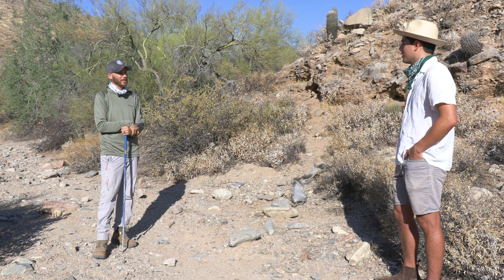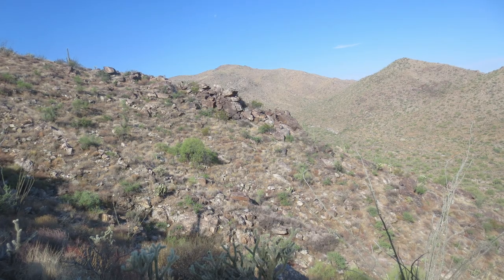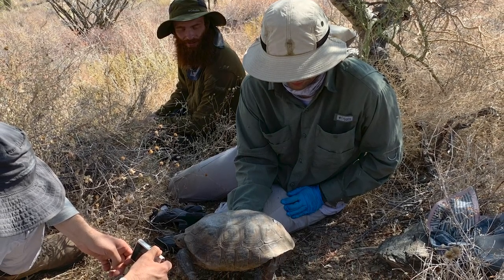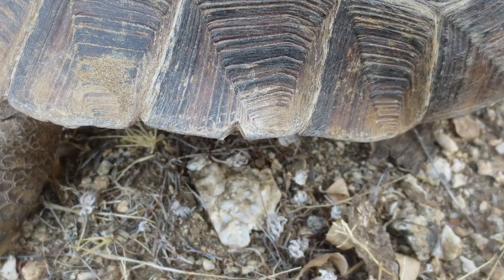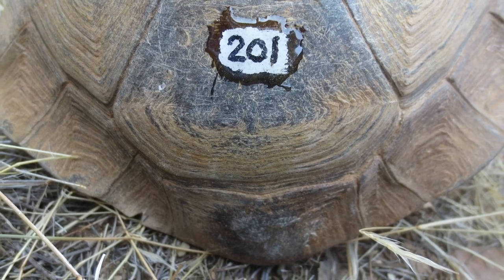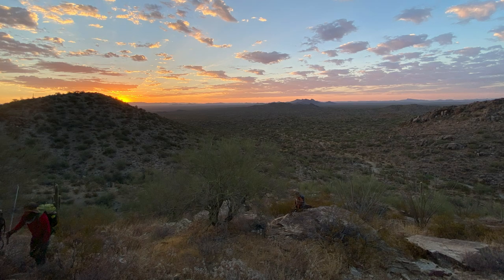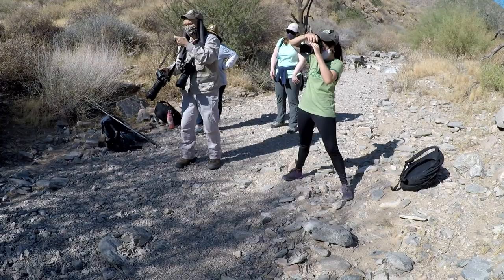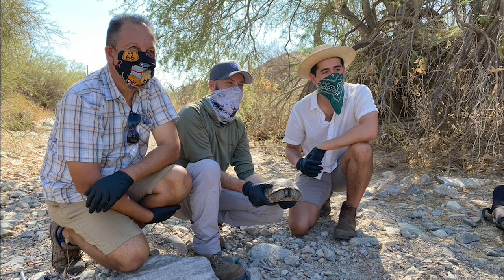Tell Us About the Tortoises!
Tell Us About the Tortoises! AZGFD biologist Chad Rubke tells Mother Road Beer's Oliver Adams about how the brewery's Conserve and Protect donations helped AZGFD survey for more tortoises this year than ever before!  🐢🔍👀